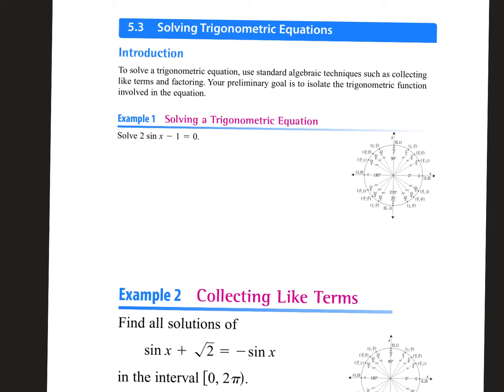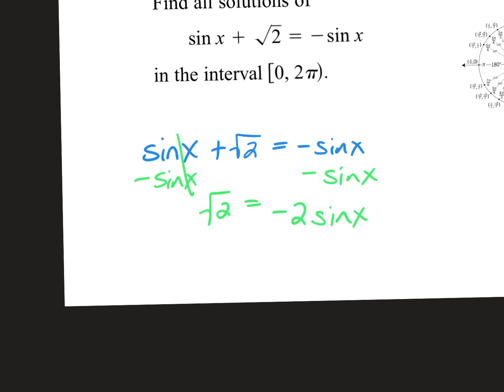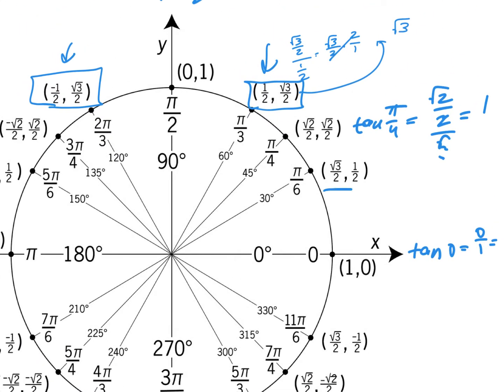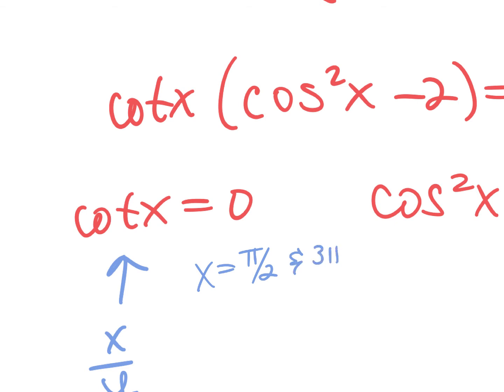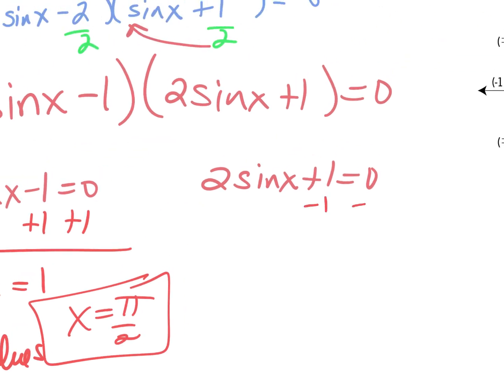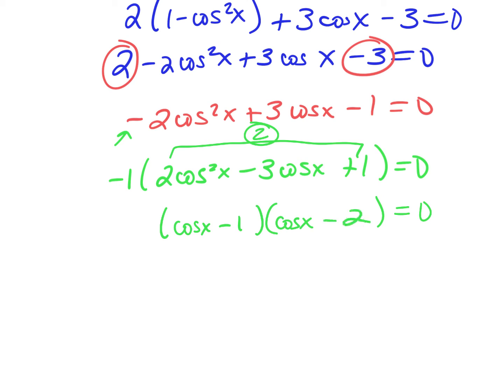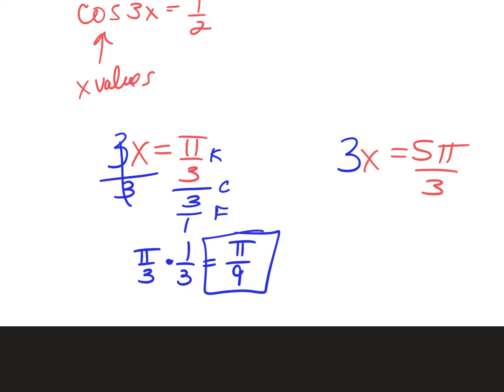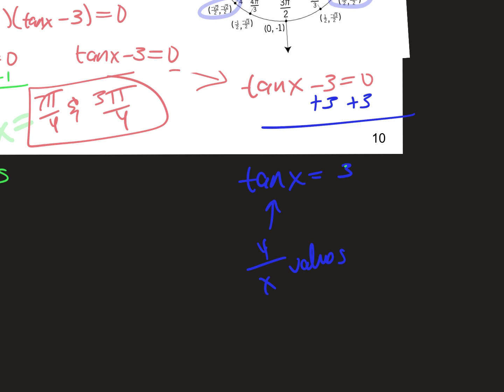01.12 PCH 5.3 Solving Trig Equations .mp4